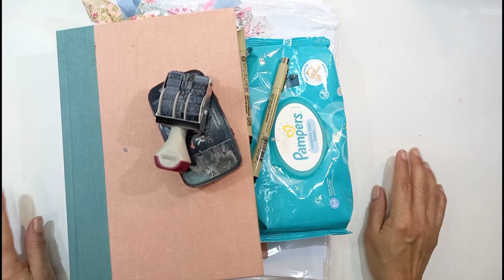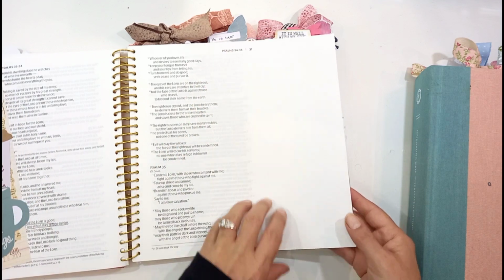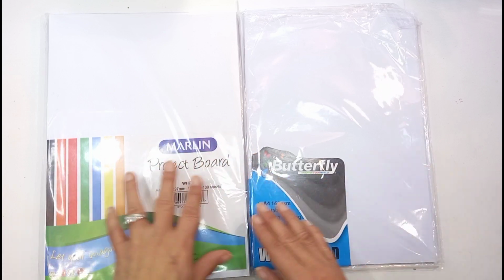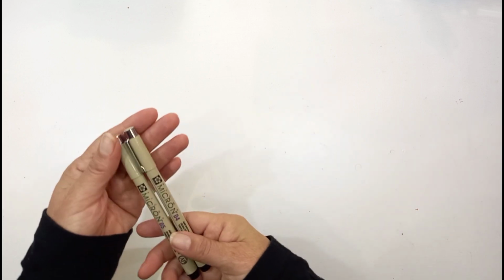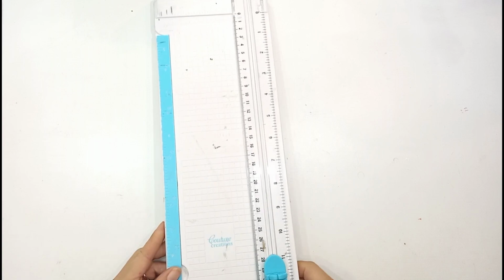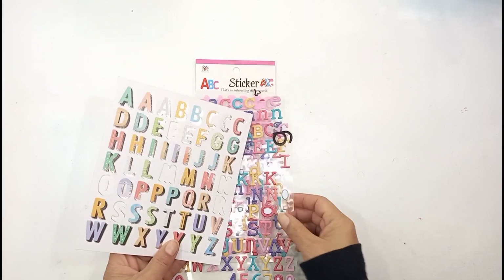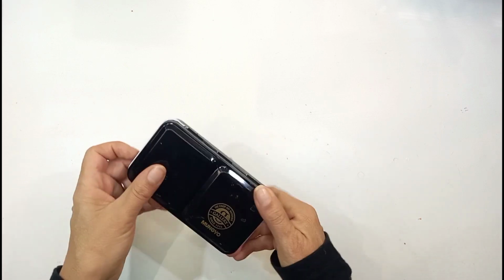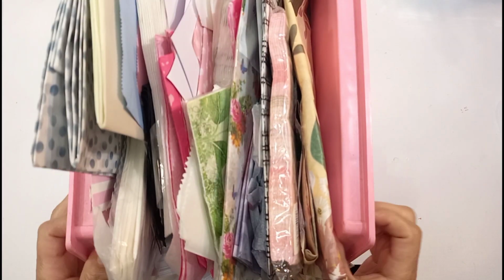My 10 favorite Bible journaling supplies!!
Today I am looking at my 10 most use and 10 most favorite Bible journaling supplies!
Can you guess what it is? I would love it if you can pop yours in the comments.

Thanks so much for your kindness.

My Etsy shop

I wrote a devotional called Sit Stand Walk  It is a free printable.
Please use the hashtag

The Bibles I used:
ESV Crossway Interleaved Bible